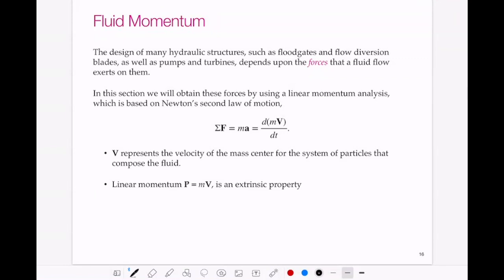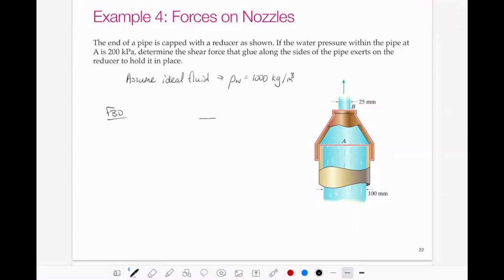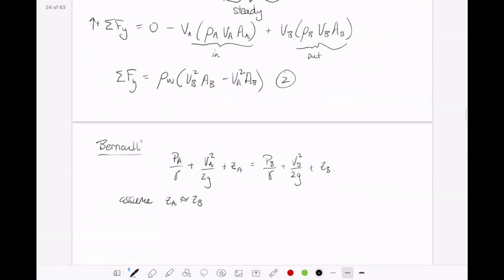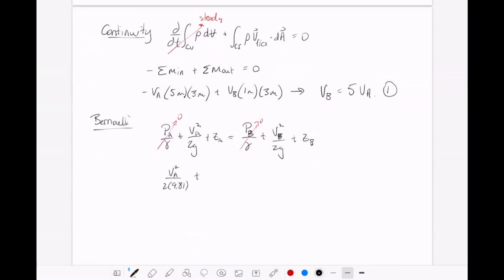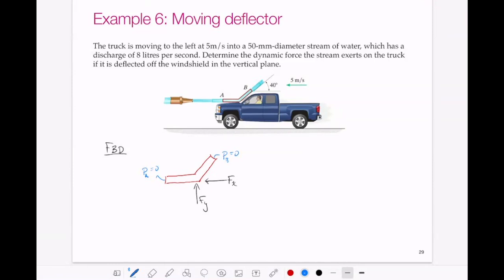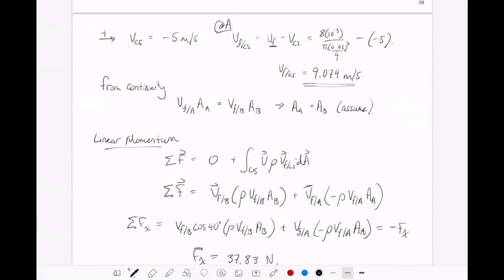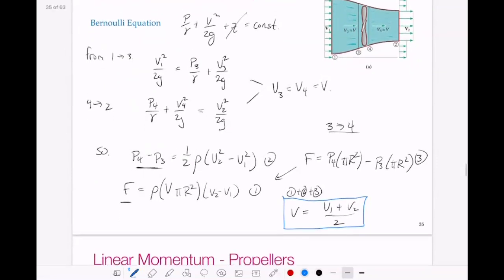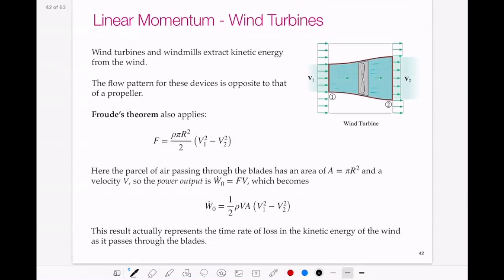10.2 - Conservation of Momentum (Part 1 of 2)